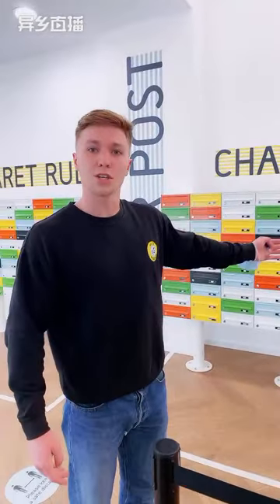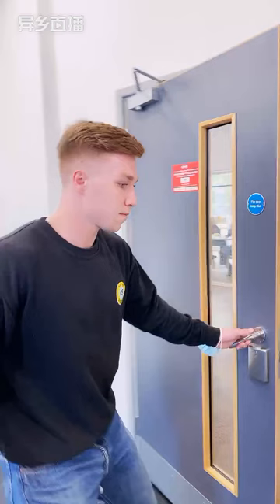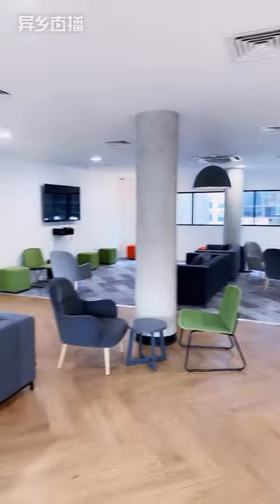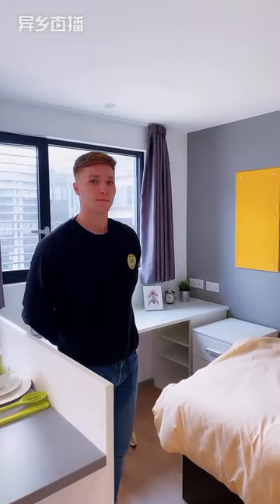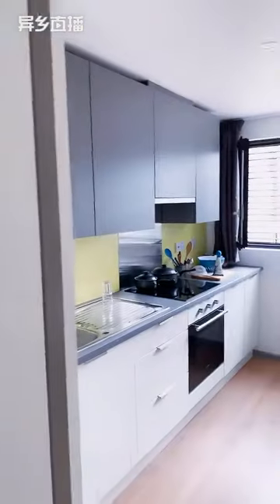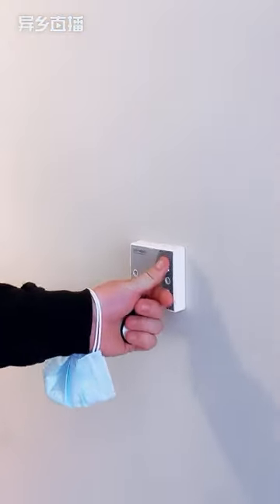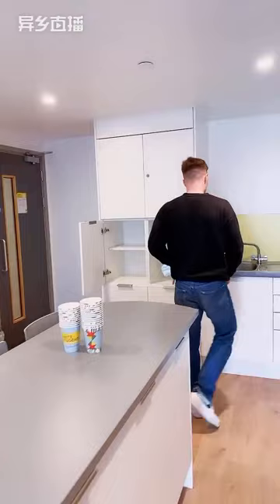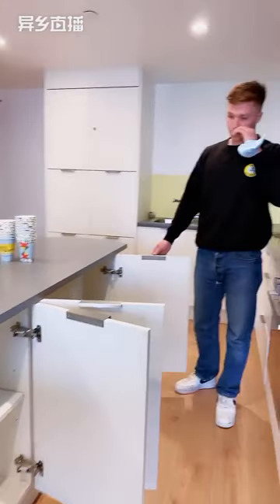This £180 Portsmouth student accommodation is 10 min to University - Chaucer House [Room Tour]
It's very close to the University of Portsmouth. Discover the welcoming communal areas and beautifully designed rooms in this comprehensive video. Additionally, we have addressed some of the questions you may have had. Don't miss out on this opportunity!

Chapters:
0:00 Introduction of Chaucer House, Portsmouth
01:25 Reception
22:15 Classic Studio
07:13 Classic Ensuite

Our channel is about uhomes,  we are a global platform dedicated to providing student housing options. We offer over 2.4 million high-quality living spaces in the world's most prestigious university centres.